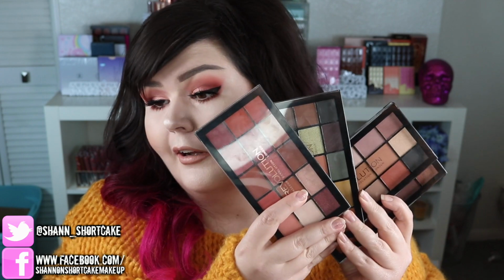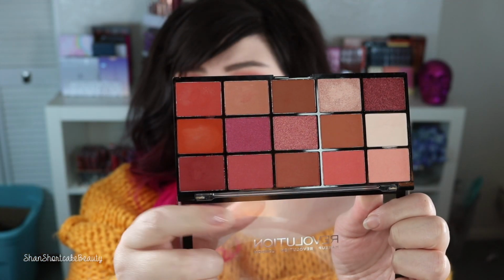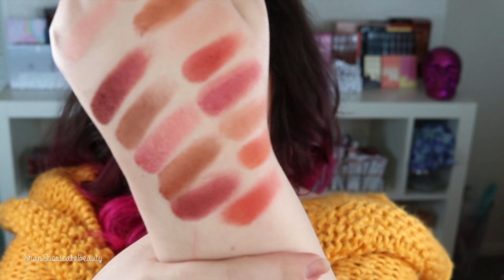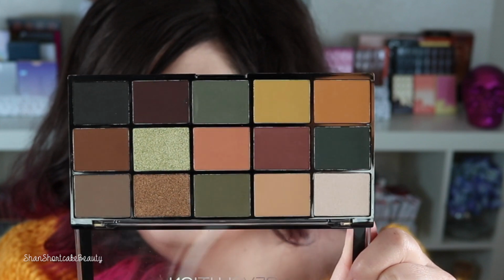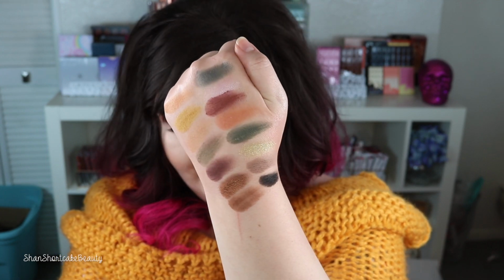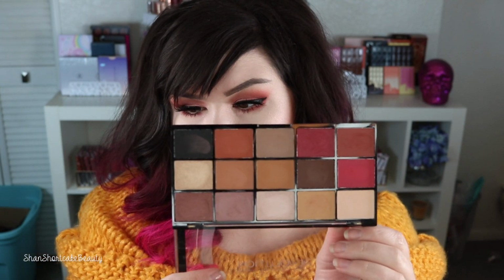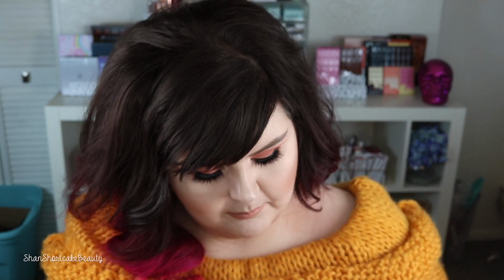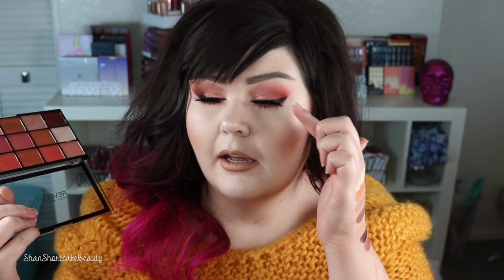Makeup Revolution Reloaded Palettes | Haul & Swatches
Hey Loves!

Today we are going to talk about (and swatch!) the NEW Reloaded Palettes from Makeup Revolution! I have been using the Newtrals 2 everyday since I filmed this makeup look! OBSESSED!

Which one are you going to pick up?!

Thumbs up for more Makeup Revolution Videos!

XO,
Shan
PRODUCTS MENTIONED

Makeup Revolution Reloaded Newtrals 2 Palette
Makeup Revolution Reloaded Division Palette
Makeup Revolution Reloaded Vitality Palette
Makeup Revolution Reloaded Fever Palette

These palettes are available now on TamBeauty.Com and RevolutionBeautyUSA.Com!

MAKEUP:  COMING SOON!
LIPS : Makeup Revolution Invite Only and Exclusive 💋
TOP:  Rue 21+
NAILS: Meteor Glitter Polish from Blackheart Beauty
HAIR COLOR: Arctic Fox Electric Paradise + Wella Dark Brown

Shannon M.

(Feel Free To Send Whatever Your Heart Desires! I love reading your letters!)

BEAUTYLISH: Beautylist.Com/ShannonShortcake
IPSY: Ipsy.Com/ShannonShortcake

FAQ

EDITED WITH: iMovie

FTC: All products purchased by myself with the exception of any products marked with a * next to them. I only use products I believe in (in my videos) and would never show you something I didn't think was a great product! I will always mention in the video if I am trying out a product and my opinion is not yet 100%! ALL OPINIONS ARE MY OWN! You know I got you dolll! Love you !